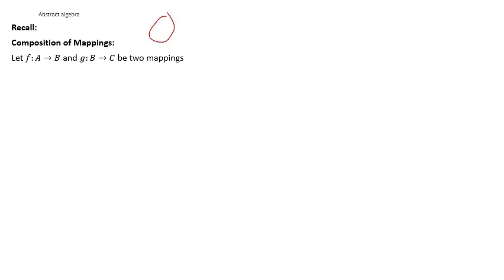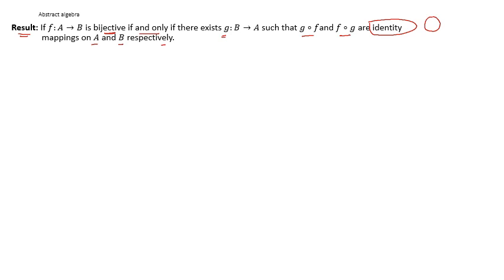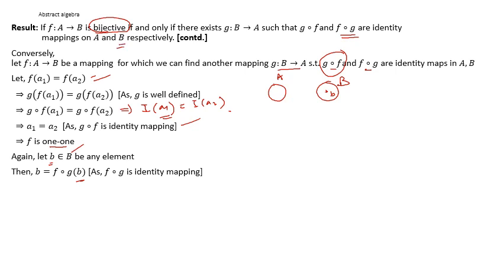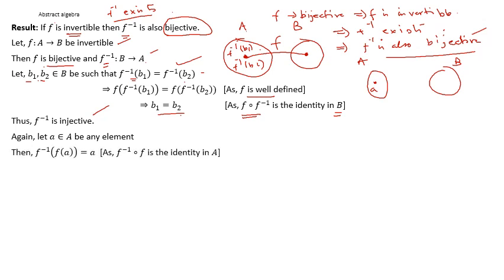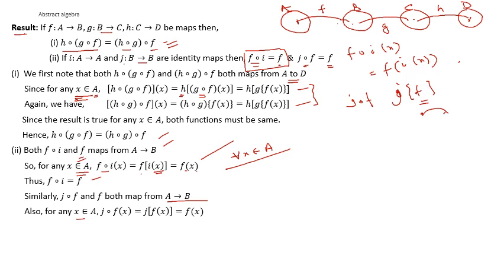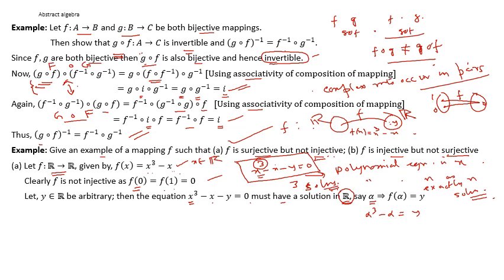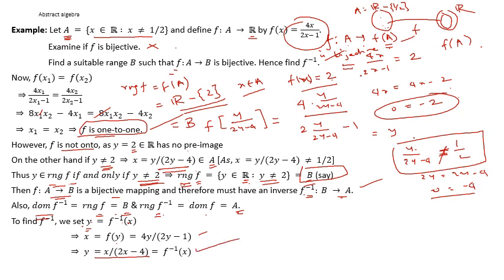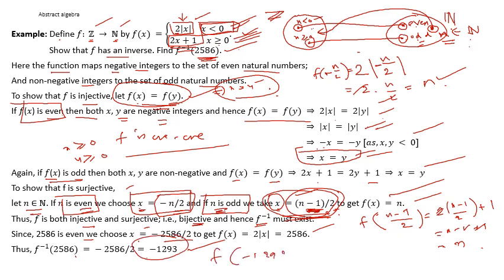Abstract Algebra_lecture 2